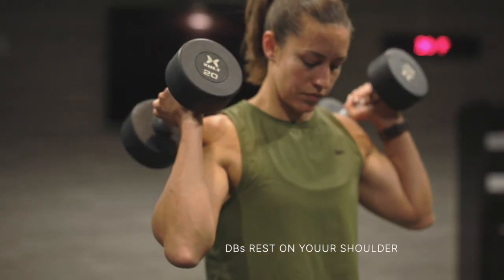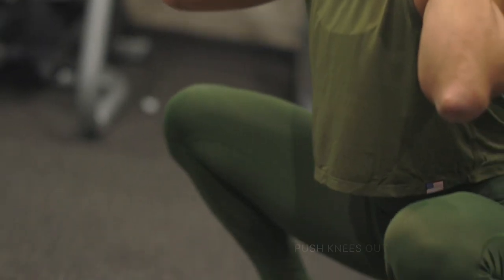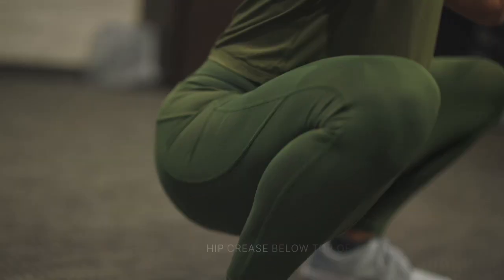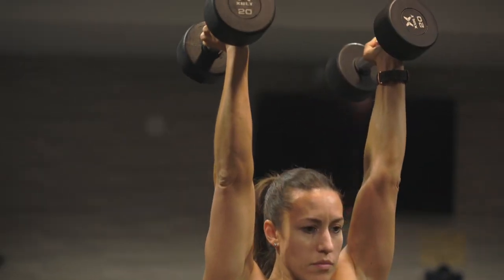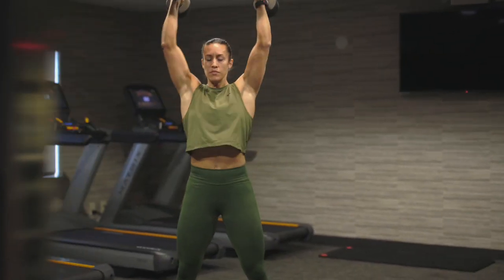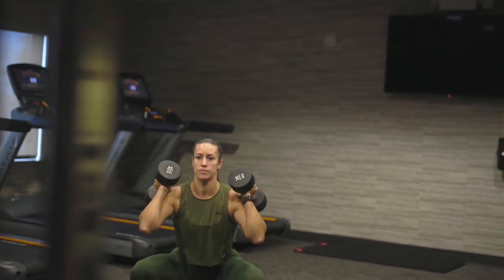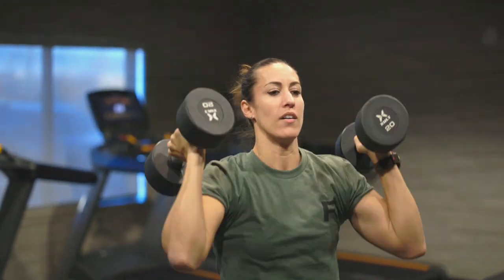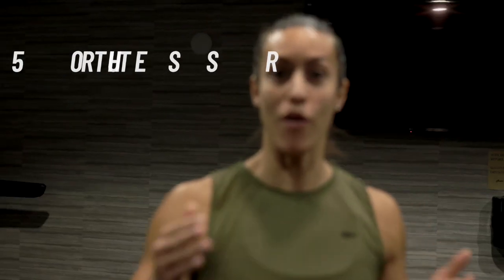Do this full body workout to gain muscle and lose fat today!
The Best Full Body Workout and my goto to lose fat and build muscle.
The DB Thruster is one of the best movements out there to help utilize a full body workout. Get in and out of the gym quick with this workout.
Losing fat is a battle of consistency nutrition and smart training.
HIIT is a short intense integration of strength and anaerobic movements that challenges the body to implement a neuroendocrine response. This is why CrossFit members mostly look like they are on a TRT cycle.
Cardio is long duration but cardio-protective. It converts fat into energy and helps promote longevity. So which one is better.
The answer is both are equally powerful and important in your health.
In the upcoming videos I will teach the lifts, give you workouts and talk nutrition so follow along and also check out the following partners who allow me to do this content.

Best hybrid training shoe I have ever used - the Ballistic Trainers:
Add code: GOMARGAUX at check out to save on your order

Electrolytes are an important ingredient in the day that are rarely discussed get yours